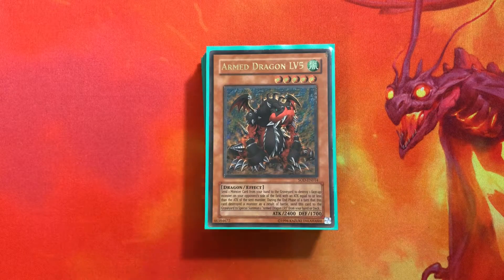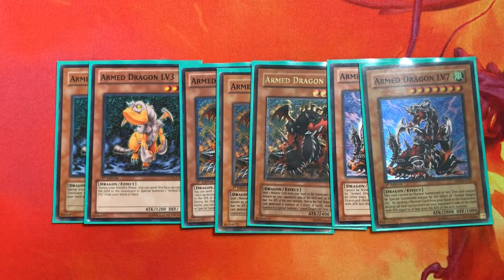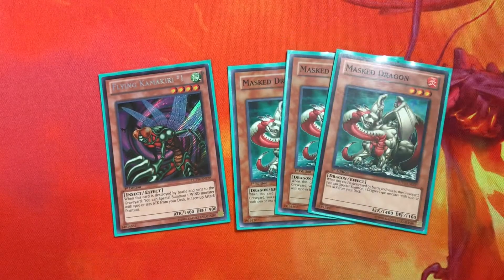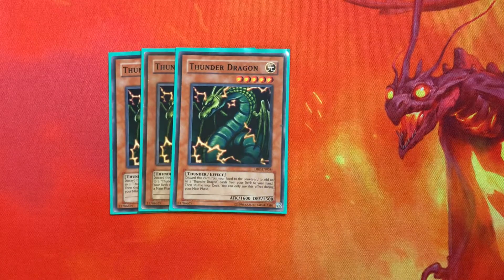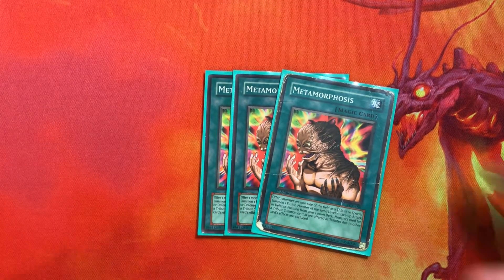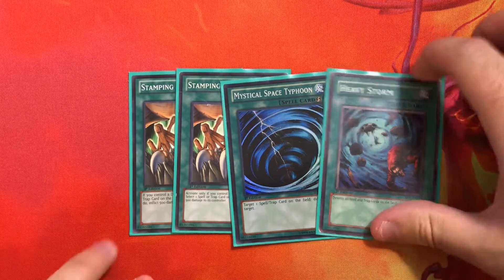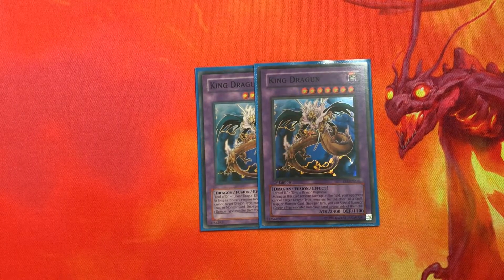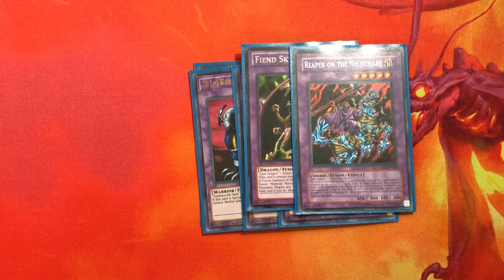ARMED DRAGON DECK PROFILE - Casual Goat Format *Yu-Gi-Oh!* TCG 2005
In the spirit in the imminent drop of Blazing Vortex, here is a casual goat format deck profile of the original Armed Dragons. As always, just watch it on two times speed and decklist below.

DECKLIST:
2 Armed Dragon LV 3
3 Armed Dragon LV 5
2 Armed Dragon LV 7
2 Fusilier Dragon, the Dual-Mode Beast
3 Masked Dragon
1 Flying Kamakiri #1
1 Mirage Dragon
1 Twin Headed Behemoth
3 Thunder Dragon
1 Tribe Infecting Virus
1 Sinister Serpent
1 Sangan

1 Pot of Greed
1 Graceful Charity
1 Delinquent Duo
3 Metamorphosis
2 Level Up!
2 Nobleman of Crossout
2 Stamping Destruction
1 Mystical Space Typhoon
1 Heavy Storm

1 Call of the Haunted
1 Mirror Force
1 Raigkei Break
1 Sakuretsu Armor
1 Ring of Destruction

Camera: iPhone 7
Mic: AirPods 2